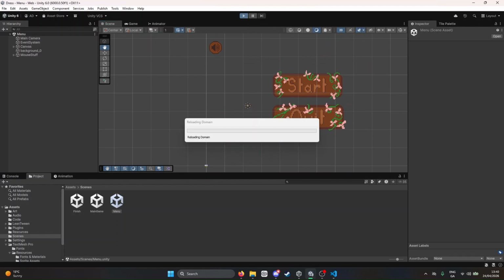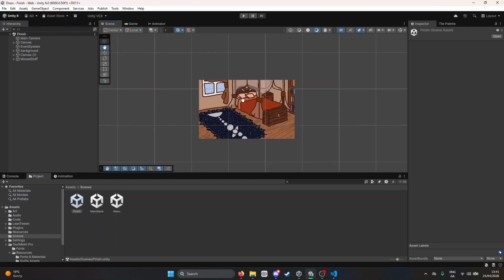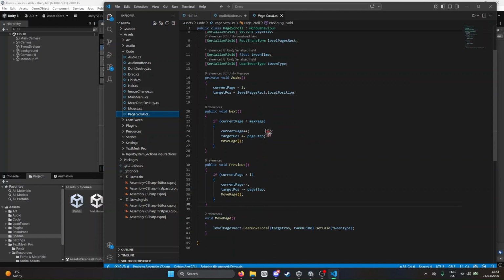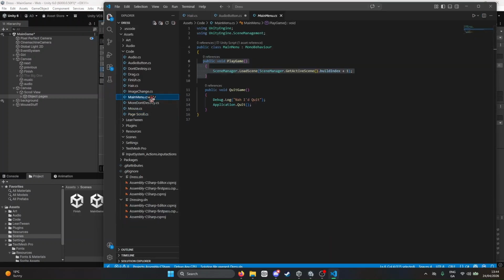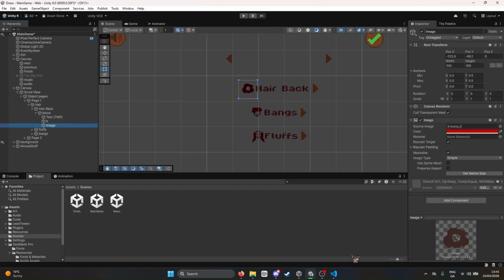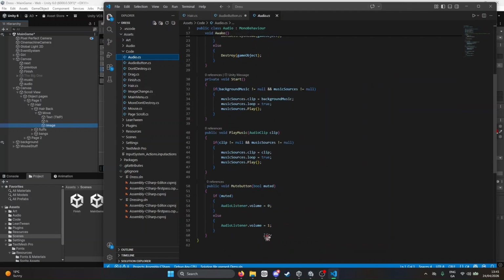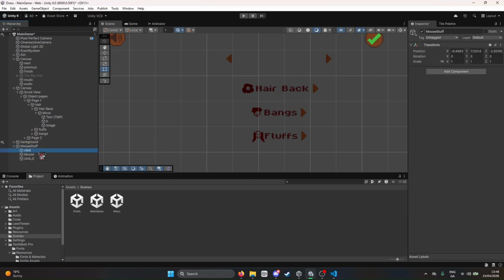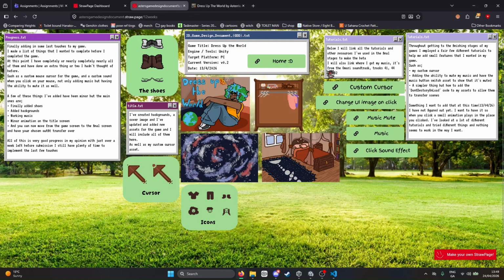Video Presentation | Game Design Year 1